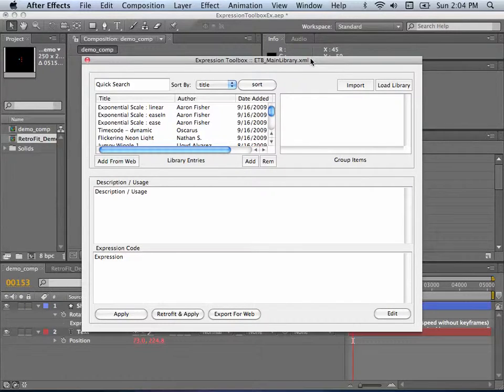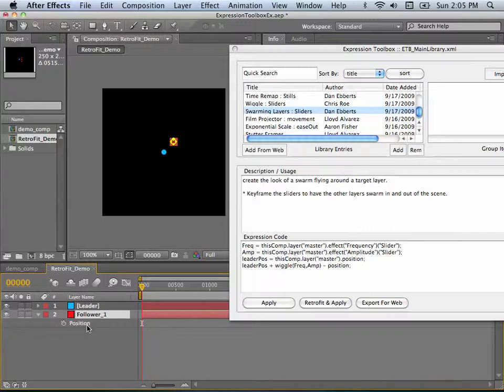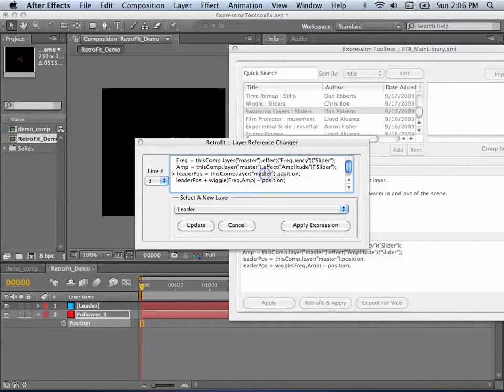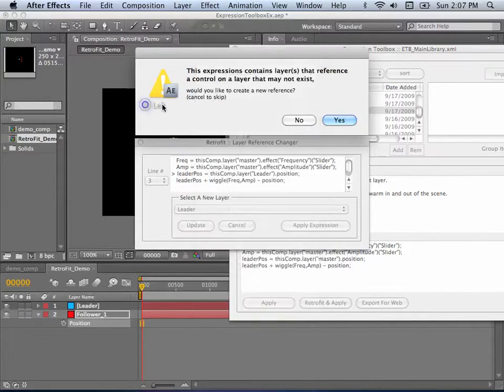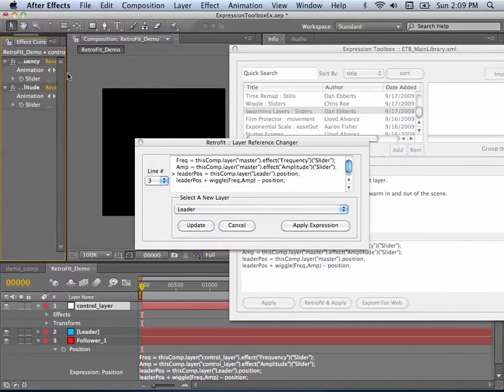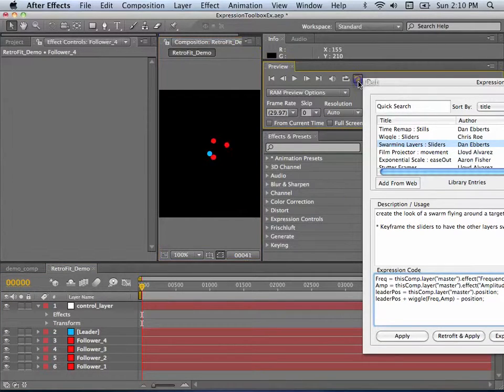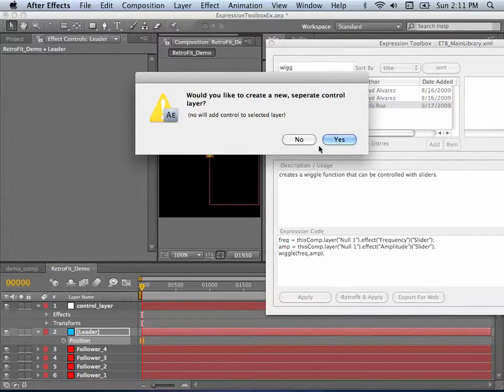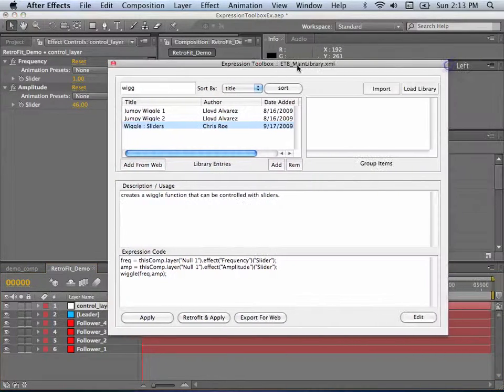Expression Toolbox Script Retrofit & Apply Tutorial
Expression Toolbox Script for Adobe After Effects Install Instruction.